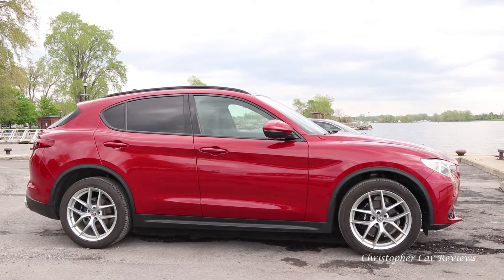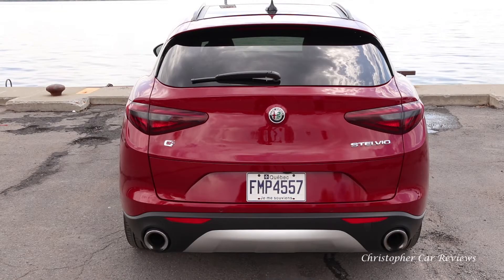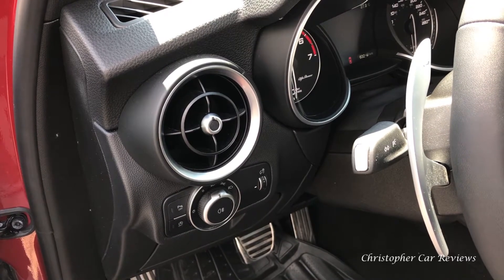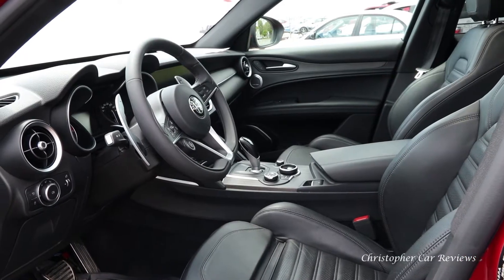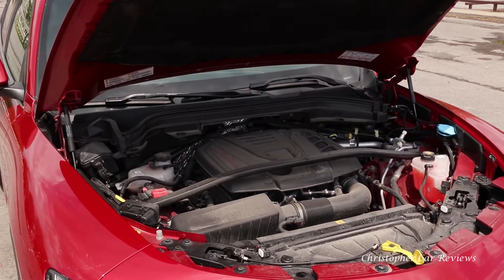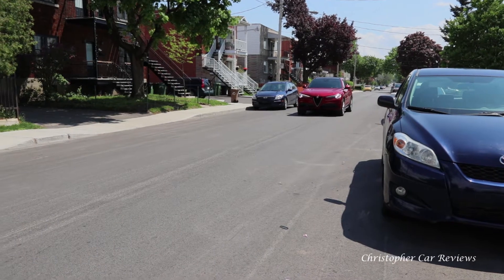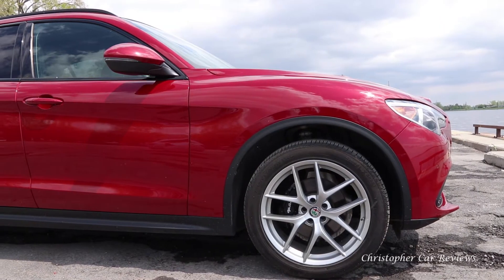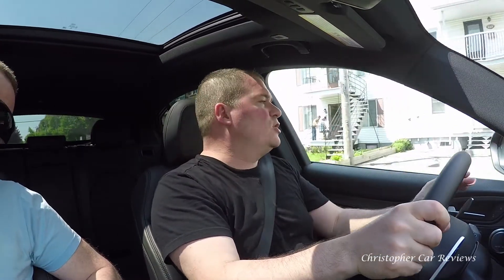2018 Alfa Romeo Stelvio Review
A review of the Alfa Romeo Stelvio 2018

How it works; You click on one of the links below and you buy the product on Amazon.  Of course, once you click on the link and you don’t want to buy the highlighted product, just buy anything else! Amazon recognizes this and I get a small kickback based on your total shopping cart anyways.  I like this option because this is how I support other Youtubers; it is win-win.  It costs nothing.  So just click and shop.
Here are the links to my equipment (but once on the site, I believe I will get a credit for all your shopping cart).
*Canada and USA*
General Purchases: USA Canada
Canon Eos T7i: USA Canada
Sigma 17-50mm lense for Canon crop sensor: USA Canada